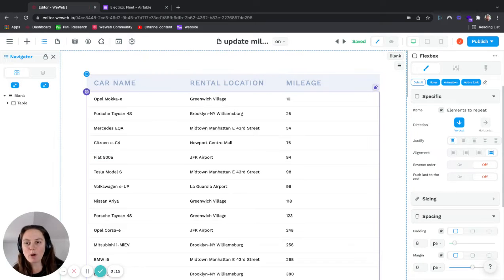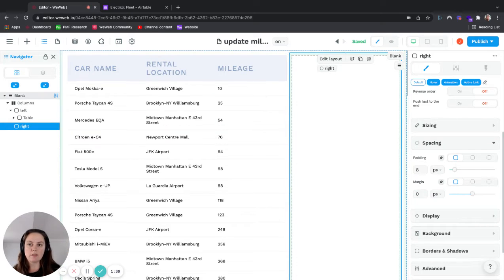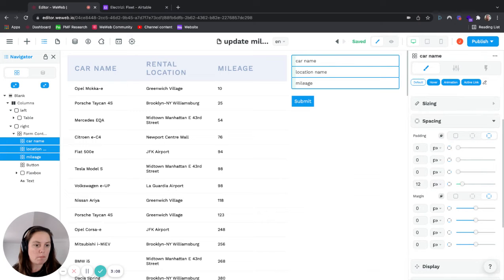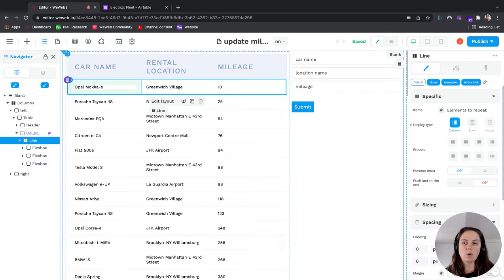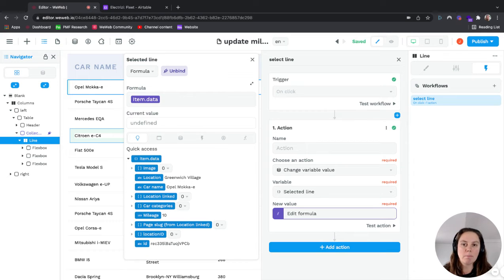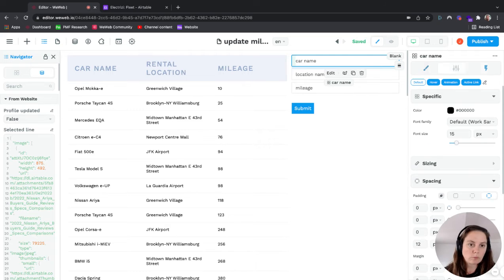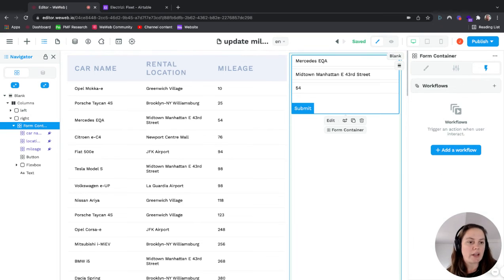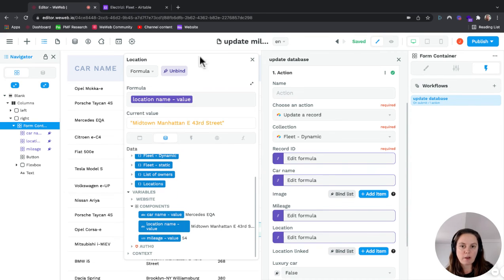Let users update a table with a form and a no-code workflow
Let the users of your WeWeb web app update the records in your Airtable backend and display the updated data dynamically in the frontend.

00:00 – Project Presentation
00:50 – Add a form on a page
01:56 – Add input fields that match the data type in our database
02:24 – Rename input field variables in WeWeb
03:00 – Multi-select elements to style them in one go
03:18 – Component variables are automatically created
04:14 – Pre-fill a form with selected item in a table
07:19 – Initialize a value in a form with the information in project variable
08:40 – Add a workflow to update a record in Airtable
09:40 – Send Airtable the input value from the component variable